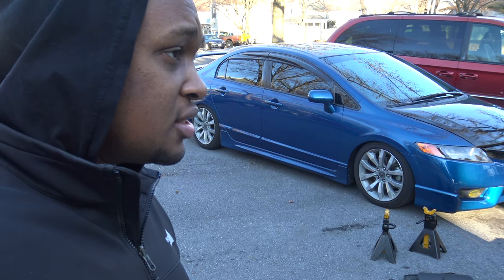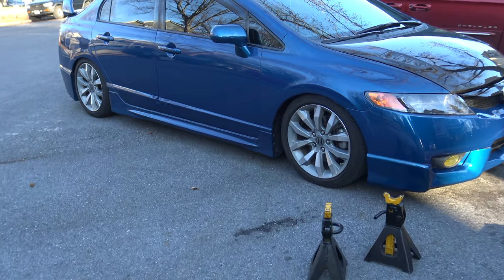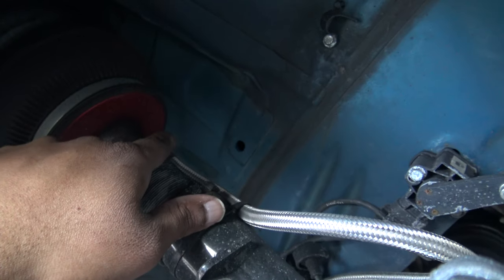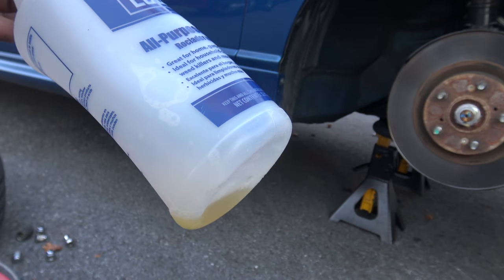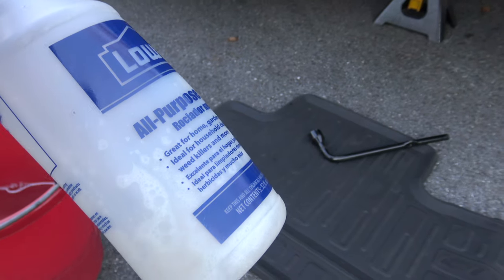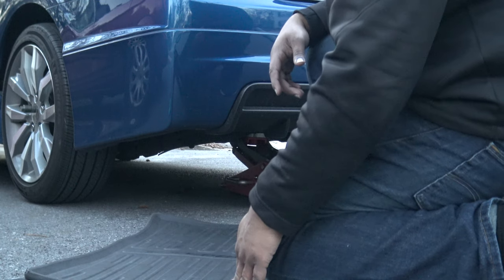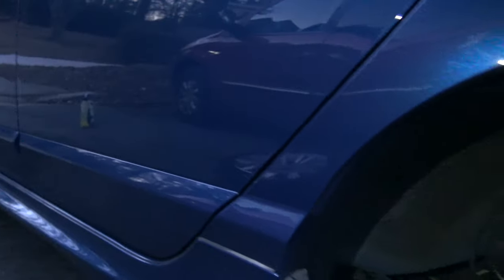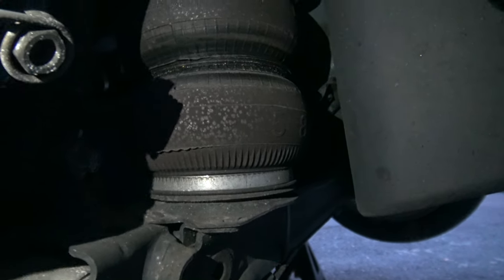HOW TO CHECK AIRLINES FOR LEAKS | Airlift 3H Height sensors + IS AIR SUSPENSION RELIABLE?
Thank You everyone everyone for showing love and support!
Share the video! Join the EvilStreetSharkFam